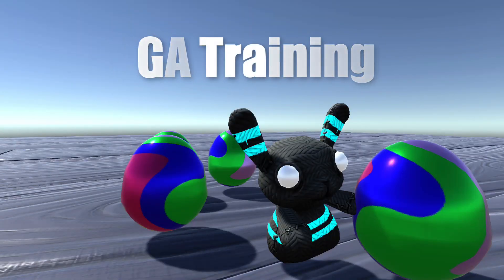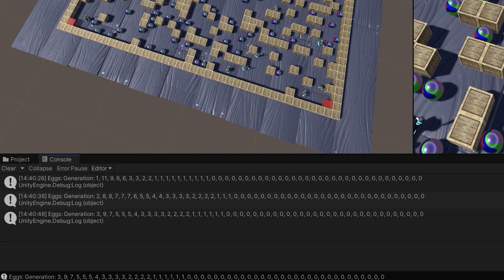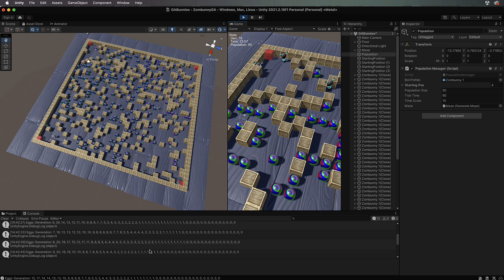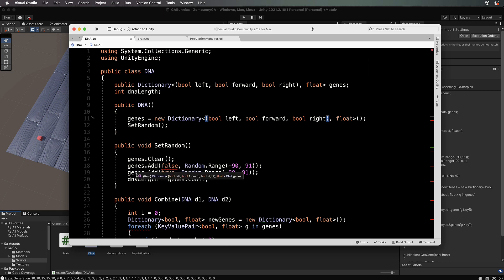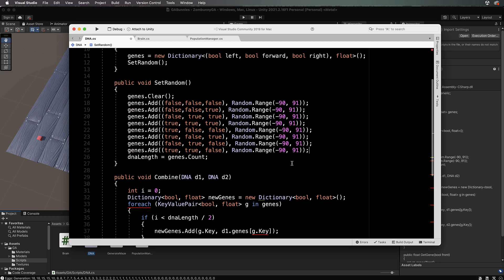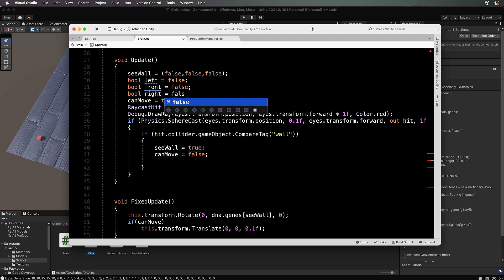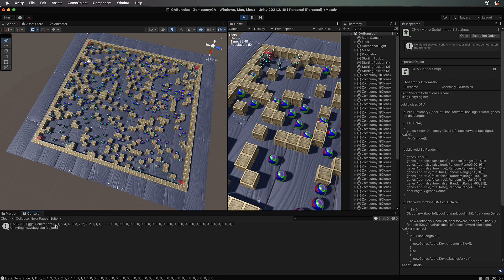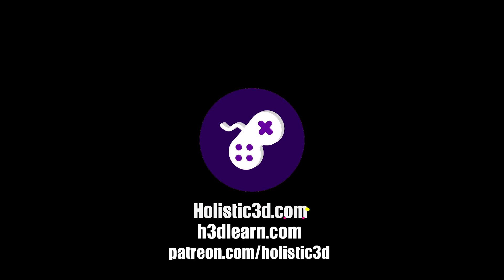Learn Genetic Algorithm Programming in Unity Part 5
This video will show you how to run the genetic algorithm and experiment with it.

This tutorial series will introduce you to the machine learning technique of genetic algorithms.  In it you will develop code for an animated bunny that will learn a strategy to pick up the most eggs in a maze environment.  You will create this in Unity with C#.

This month (April 2022) take our survey for a chance to win a $100 Amazon Gift voucher